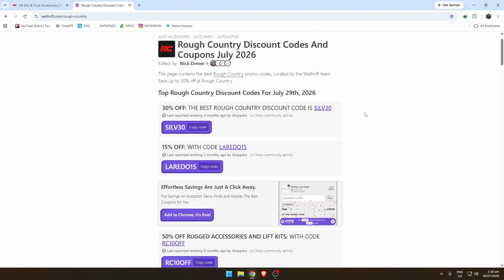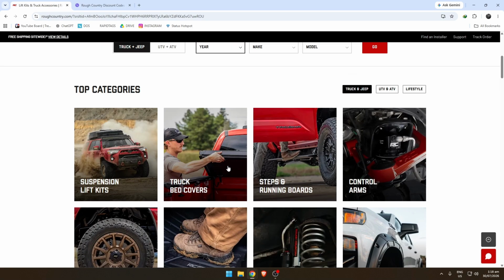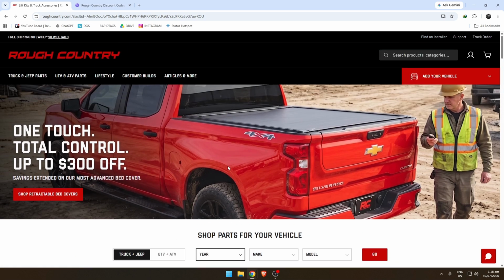HOW TO GET WORKING ROUGH COUNTRY PROMO CODES 2026! (QUICK & EASY)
In this video, I am going to show you how to get Rough Country promo codes 2026 with a full guide that covers the best tips and tricks for discounts, deals, and savings on Rough Country products. If you want exclusive Rough Country coupons and promo offers, this tutorial is perfect for you.